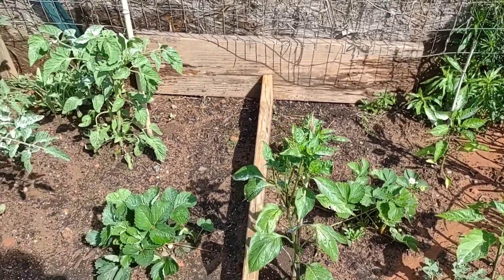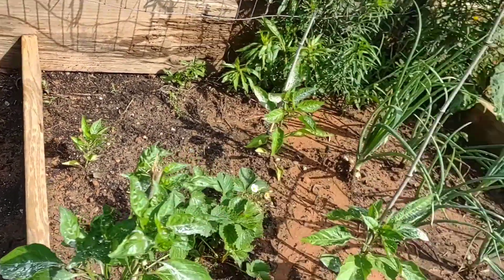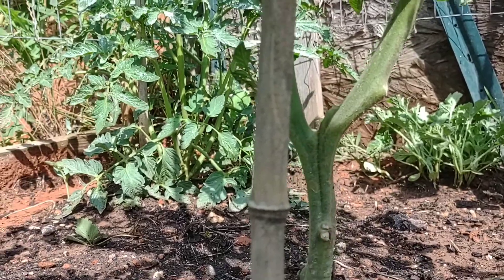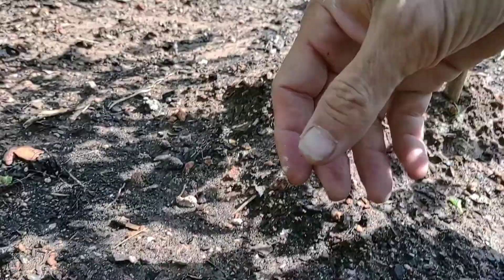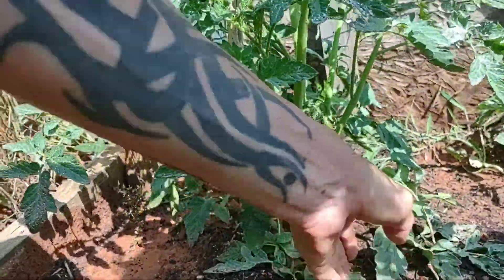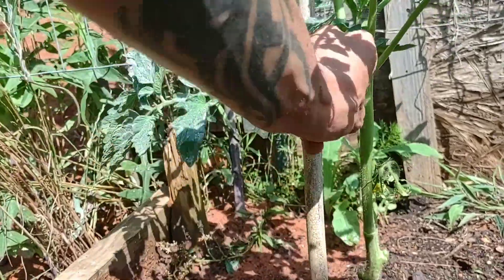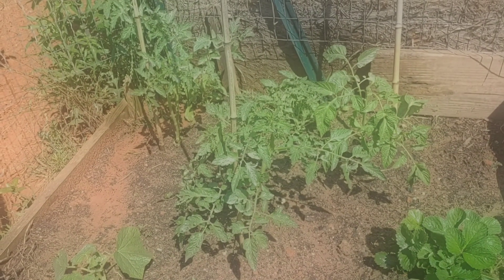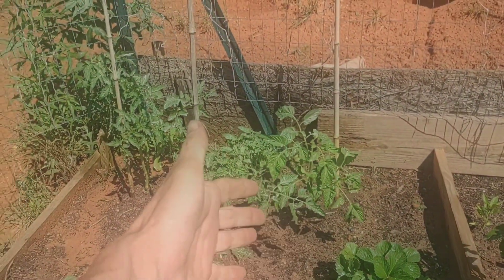how to prune tomatoes and fight blight and disease in your garden!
Brian Peacock @epicoutdooradventures1892  shows how to prune indeterminate tomato plants and how to fight disease and blights in your veggies including tomatoes peppers cucumbers squash etc.